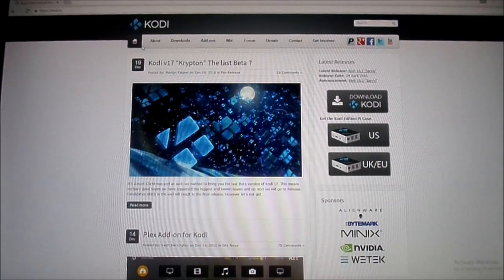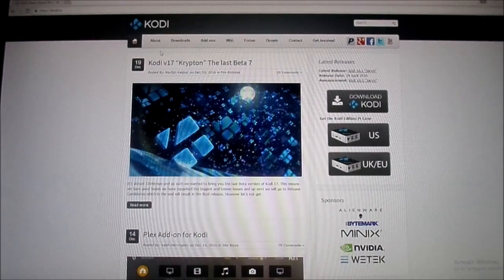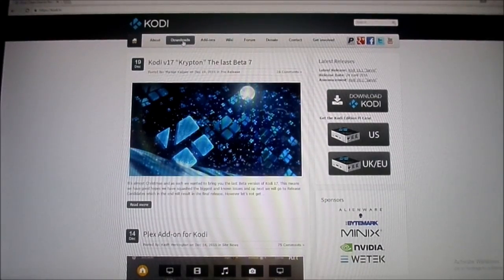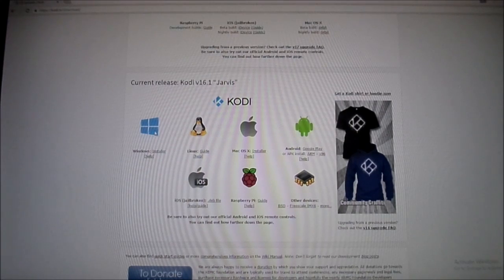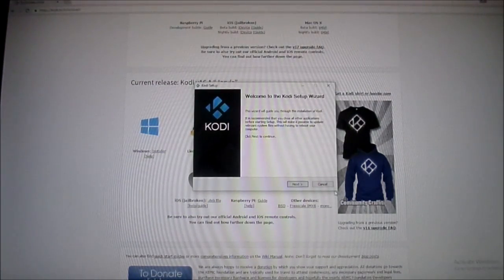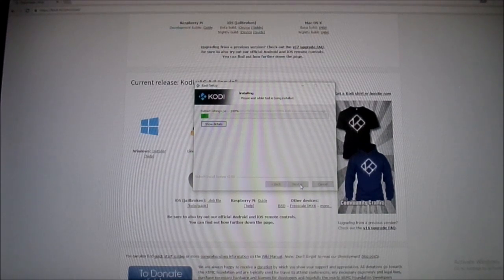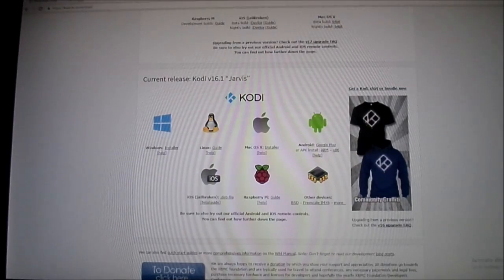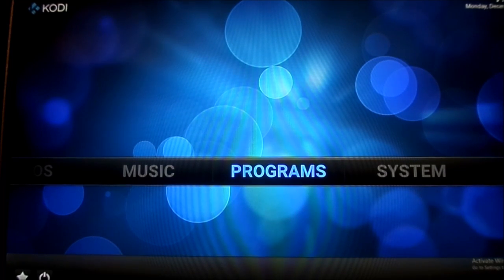How to install Kodi on Windows 10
heres a quick video on how to install kodi on your PC running windows 10